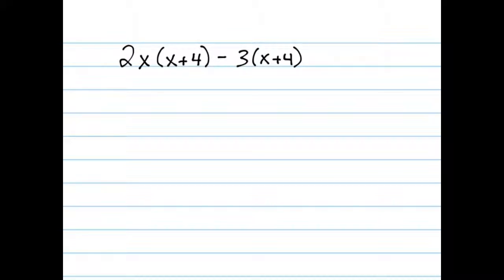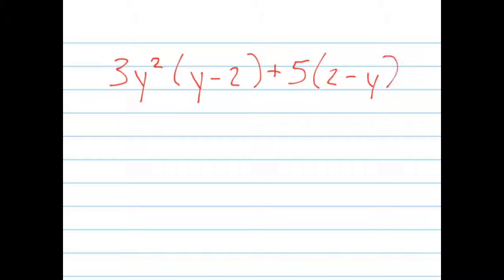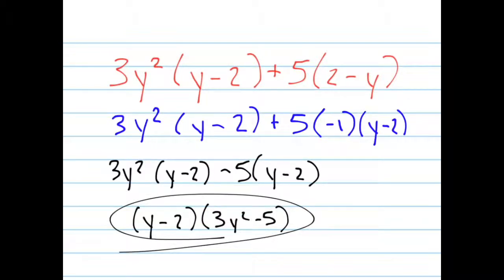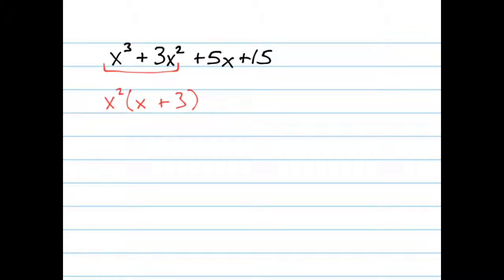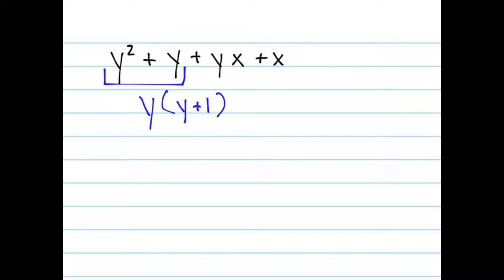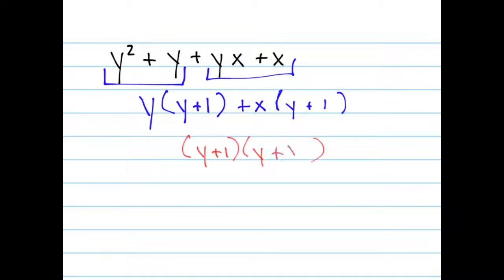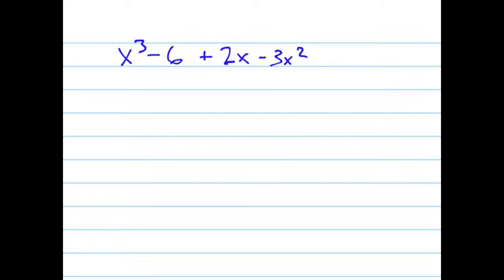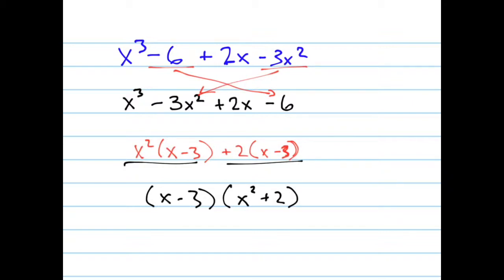Lesson 9.8a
This video is about Lesson 9.8a